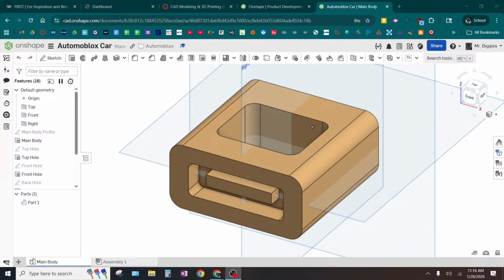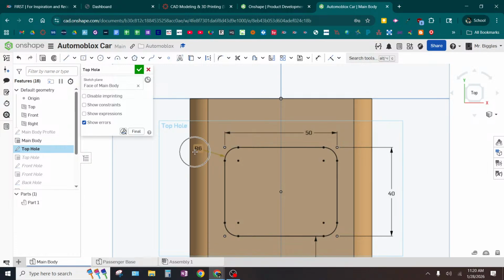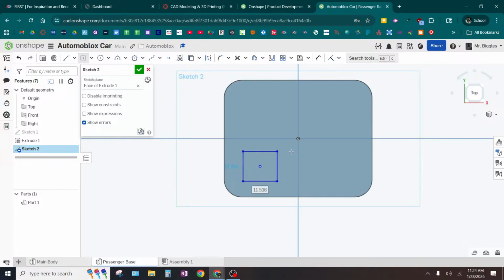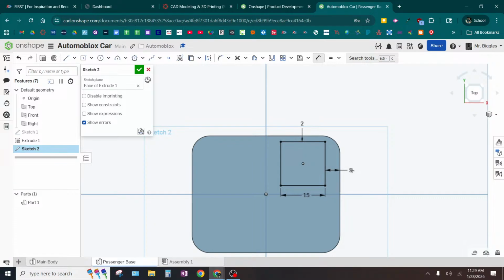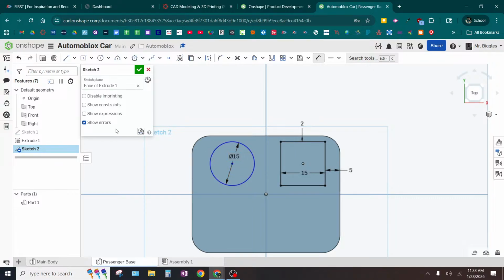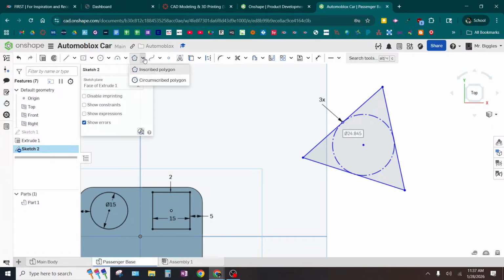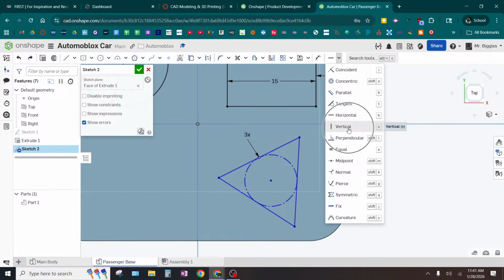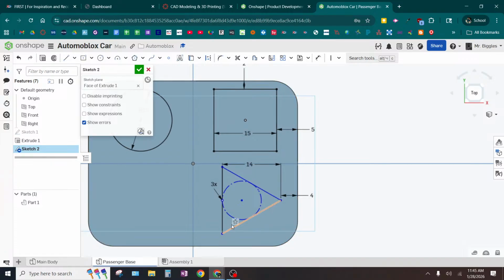Automoblox Car 03